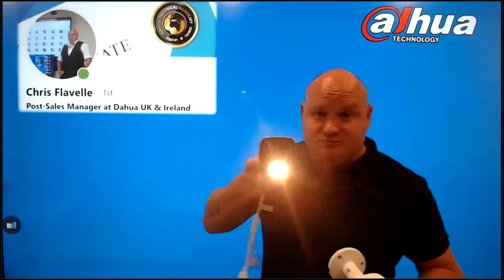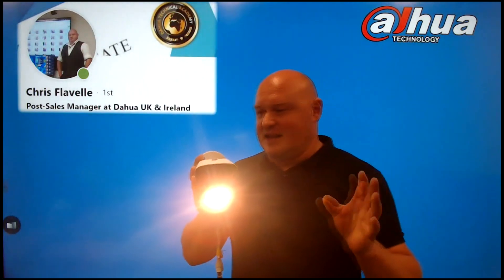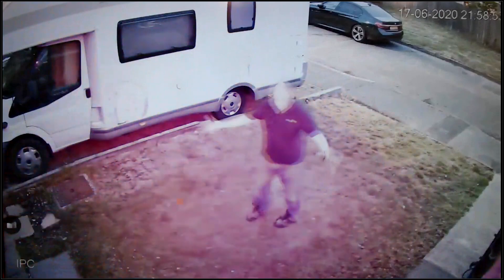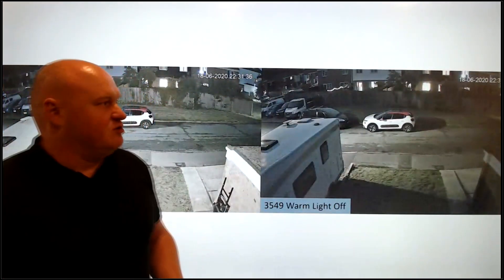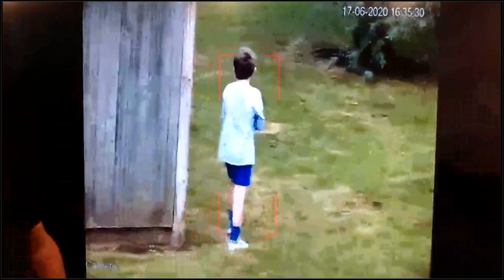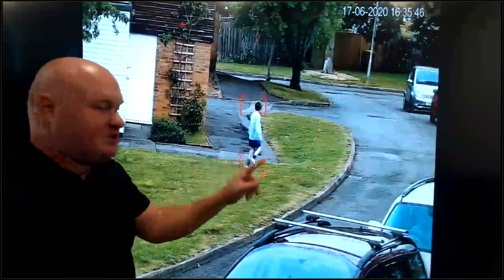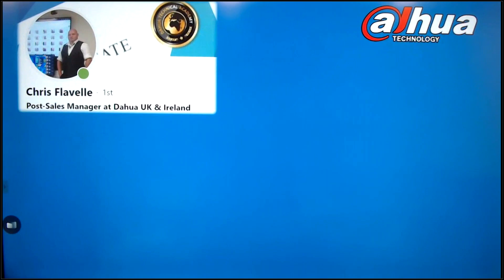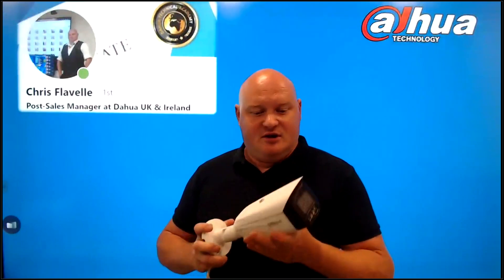Techncial TiOC Webinar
Three in One Camera (TiOC)